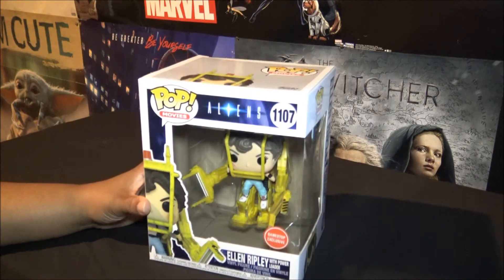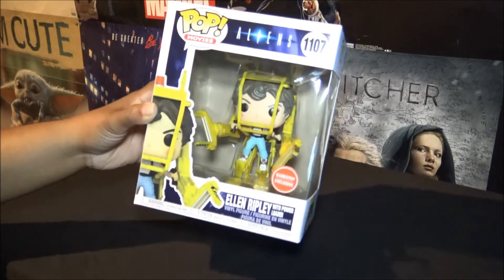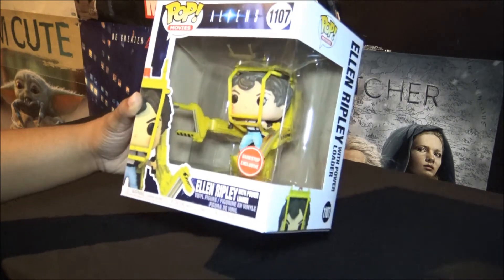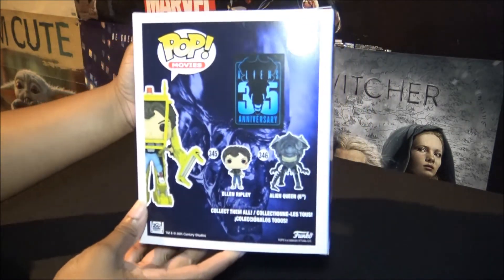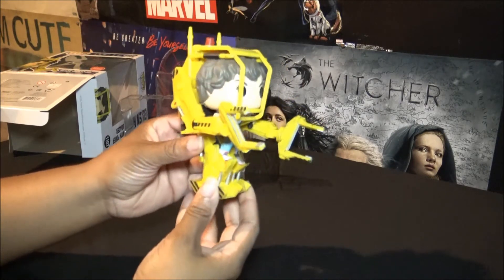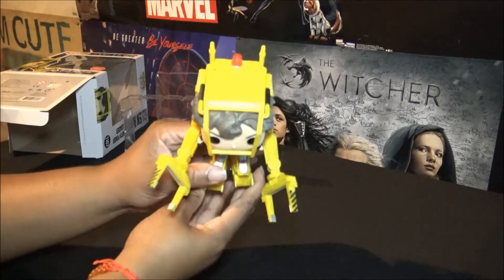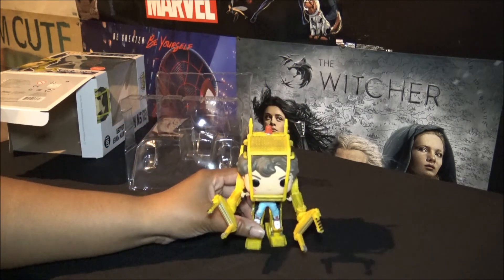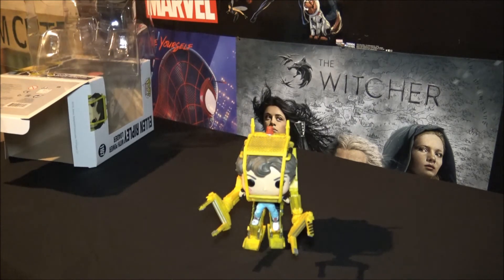Funko Pop-Aliens Ripley with Power Loader (GameStop exclusive)